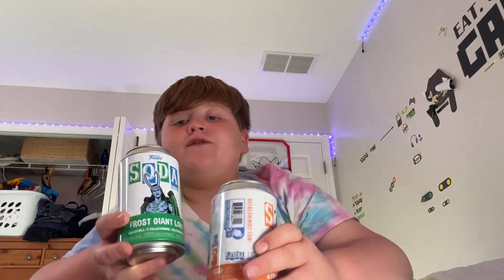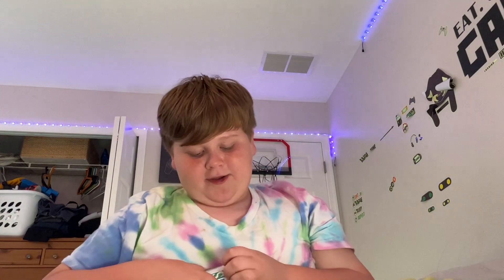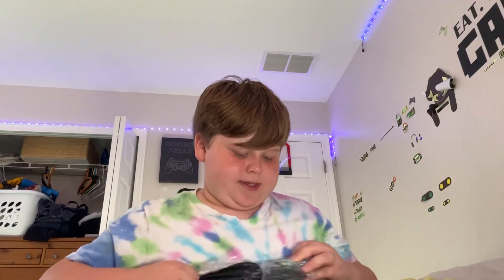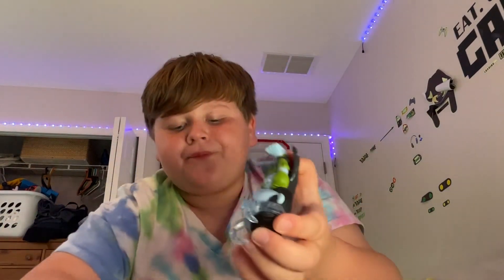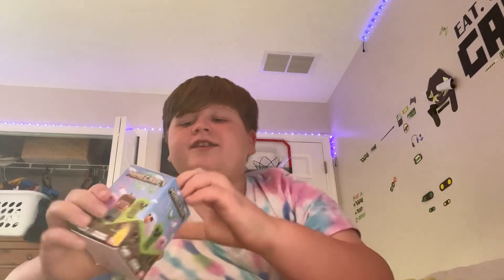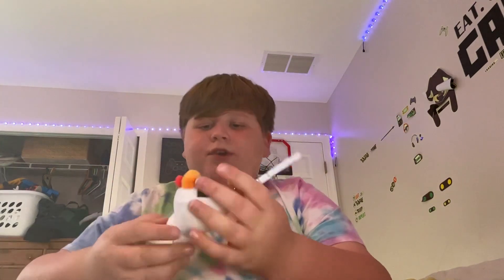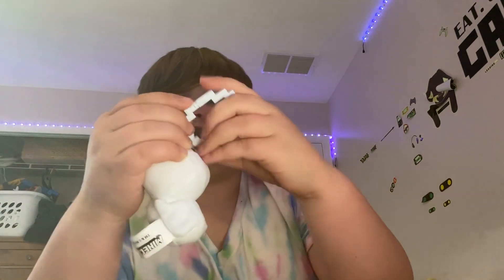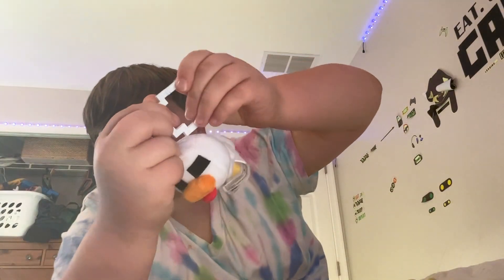Big unboxing video